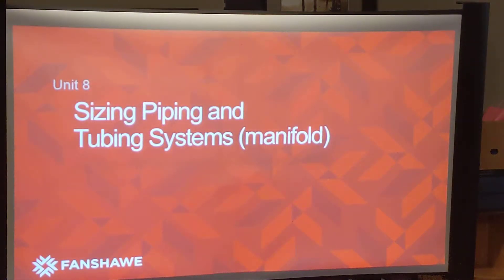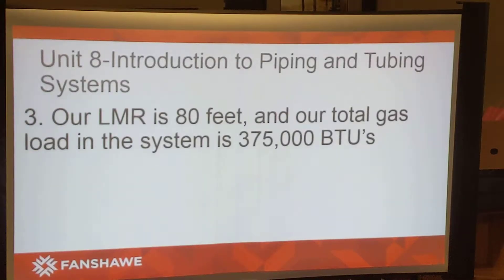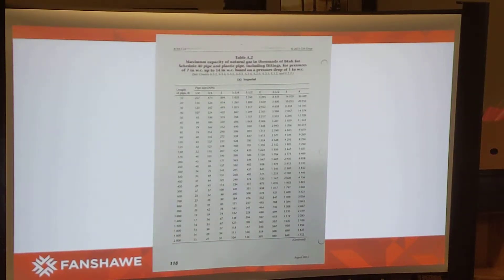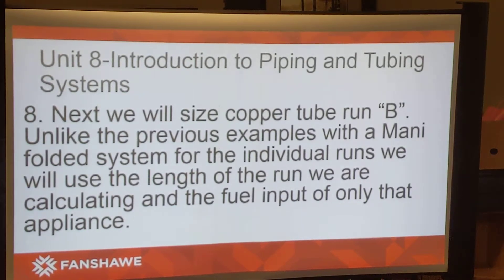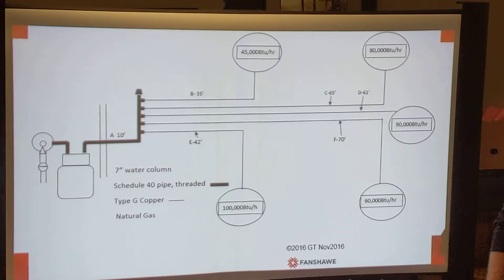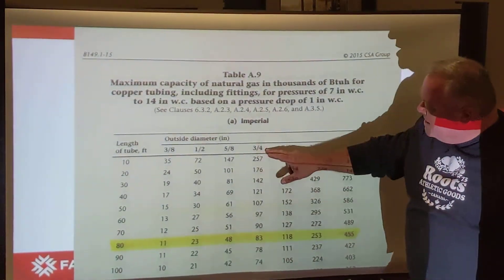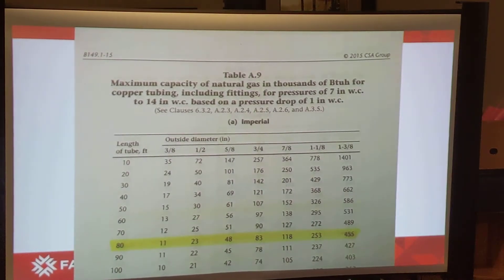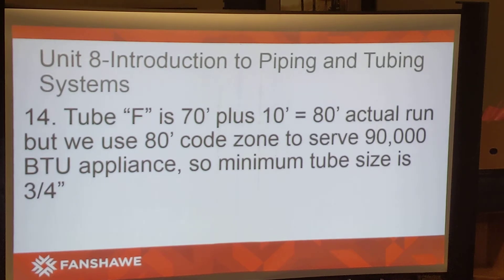Gas Tubing Manifold Sizing March 2019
Sizing Gas Tubing Systems